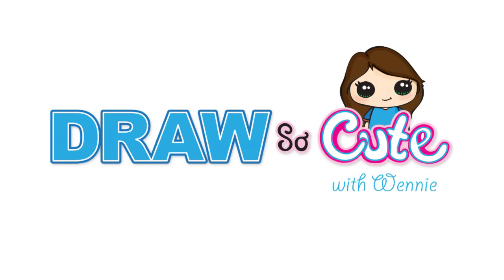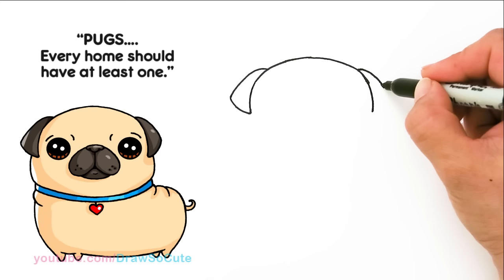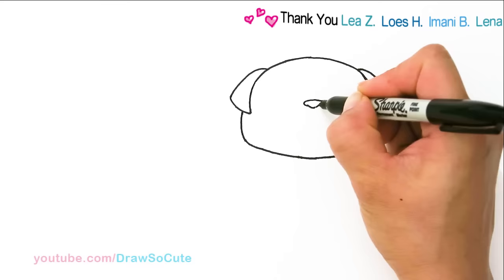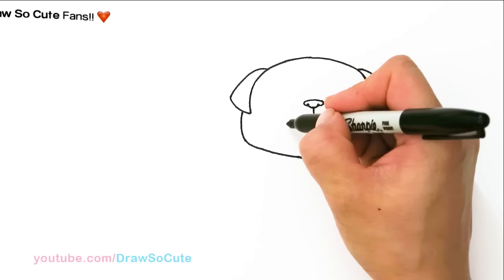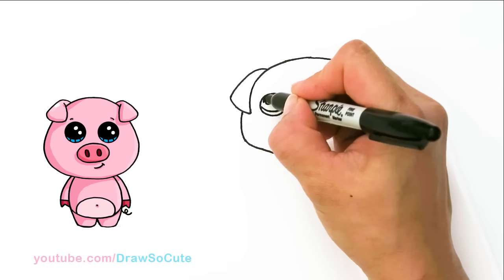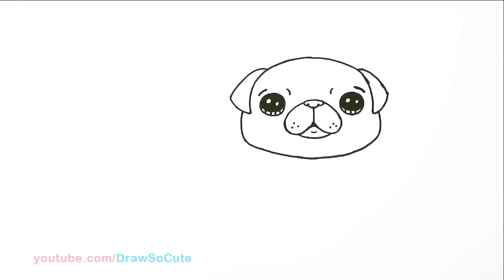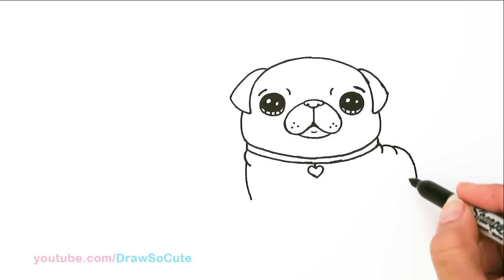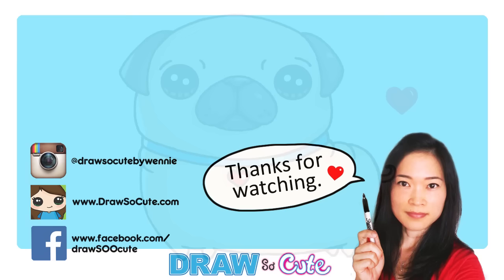How to Draw a Pug Easy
Follow along to learn how to draw this cute Pug step by step easy. This cartoon dog drawing is sure to make you smile. Hope you think he is as cute as the famous Doug the Pug. =)